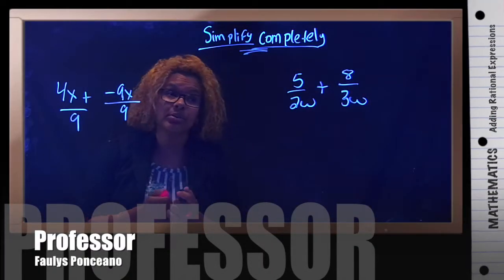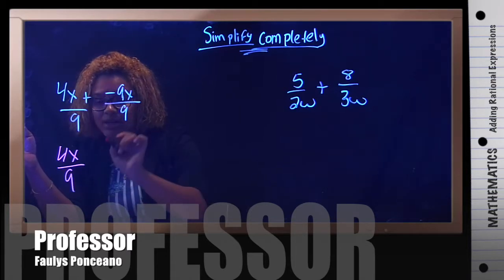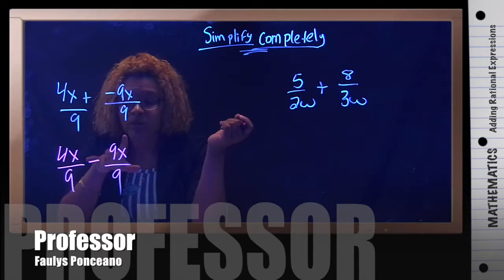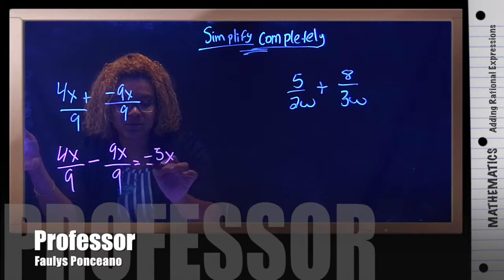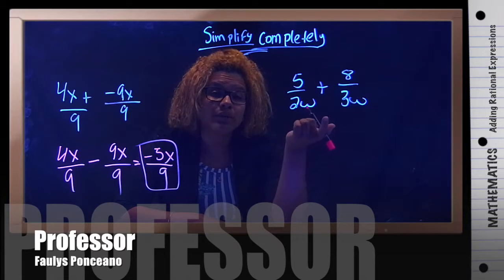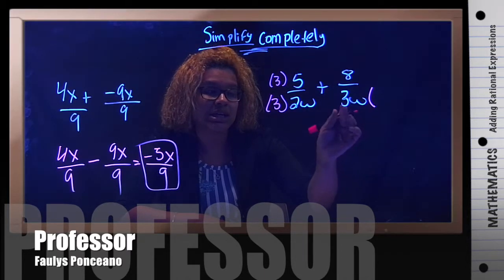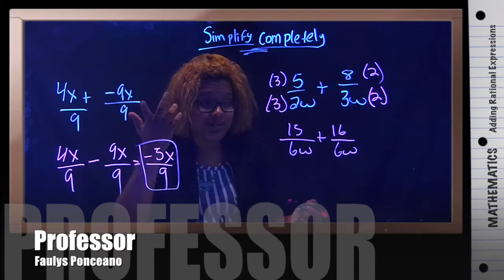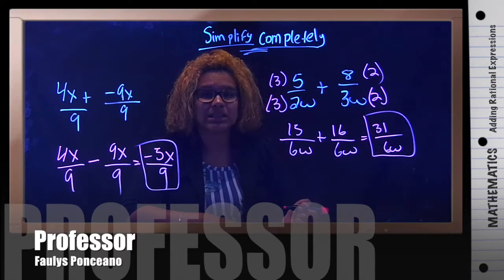Adding Rational Expressions